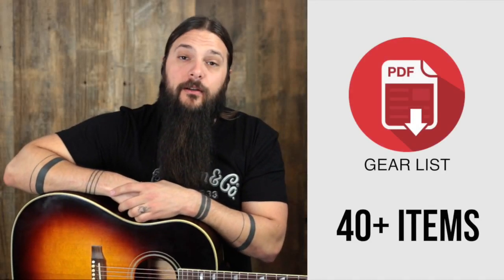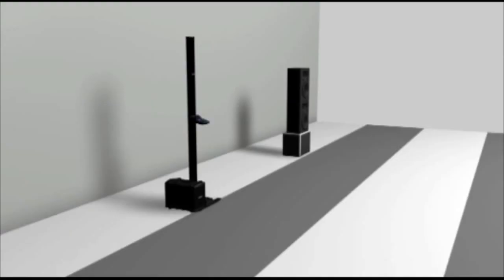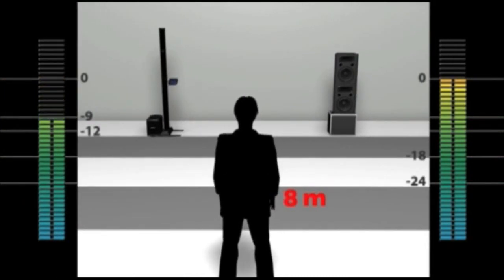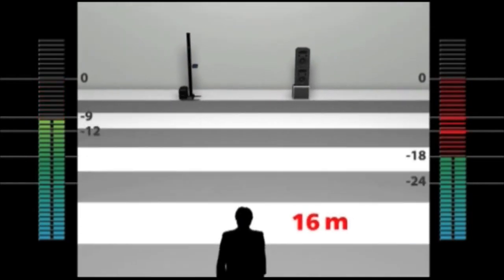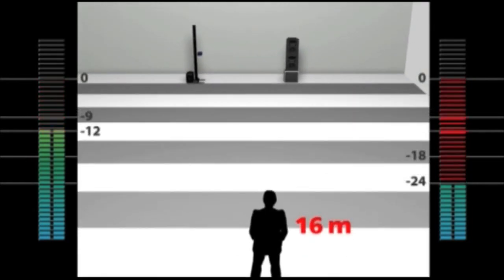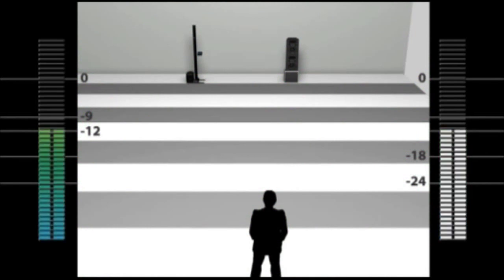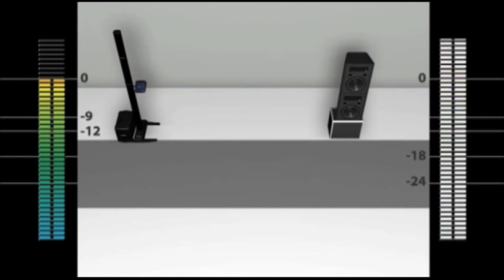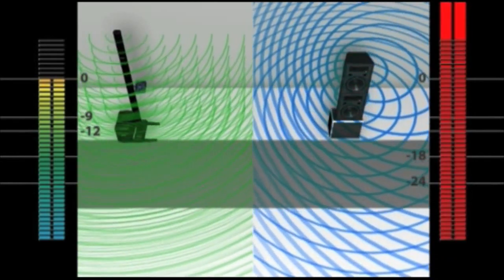Bose L1 Sound Coverage